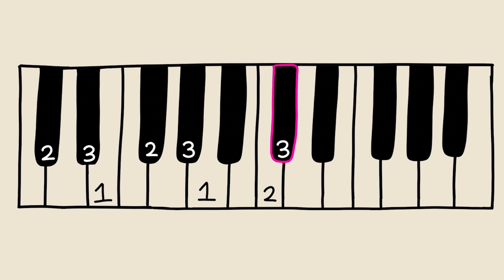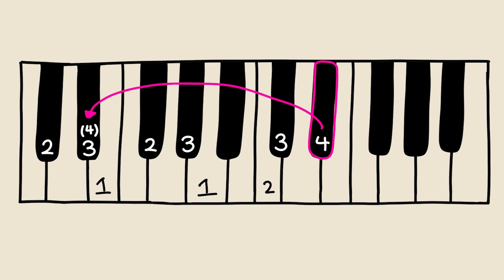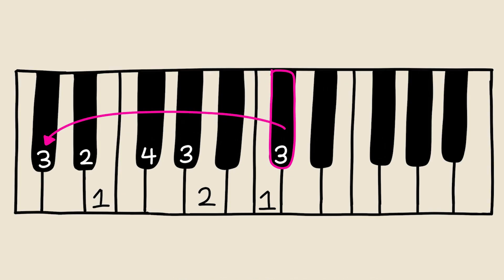Learn the D Flat Harmonic Minor Scale IN ONE MINUTE!!!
Discover how to play the Db harmonic minor scale in just one minute. This quick and simple tutorial is perfect for beginners! Follow along as we show you the essential finger placements, making it easy for you to learn this basic scale. No extra details – just the key information to improve your musical skills.

I've always struggled with finding concise videos just as a refresher or a quick learn for finger numbering of scales. That's why I started making these videos. This video does require some knowledge of scales and musical background. I would recommend using this video as a refresher or as a quick learn on the basic finger numbering.